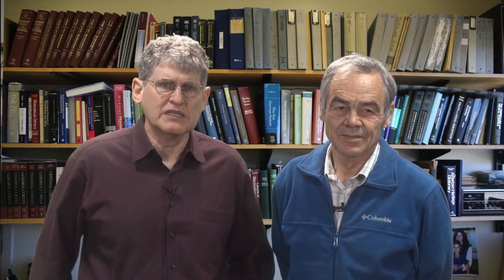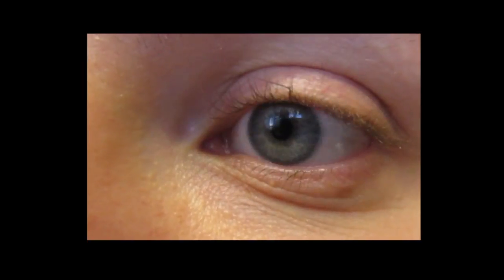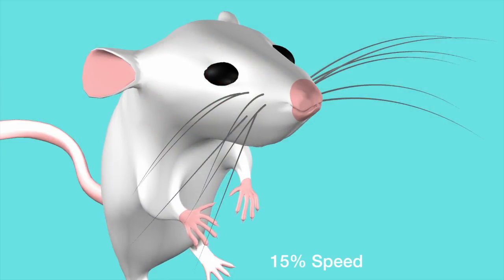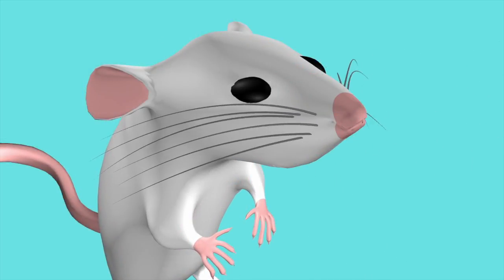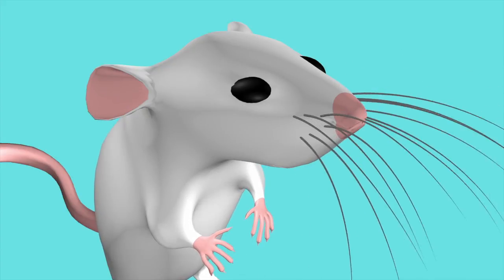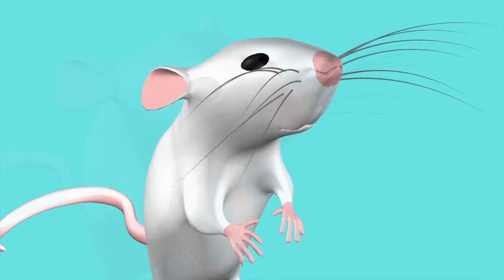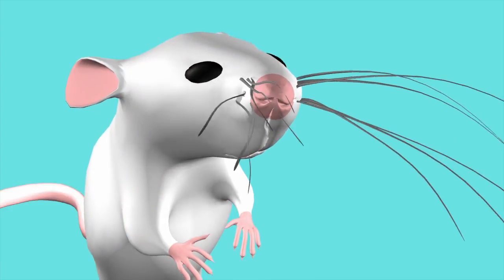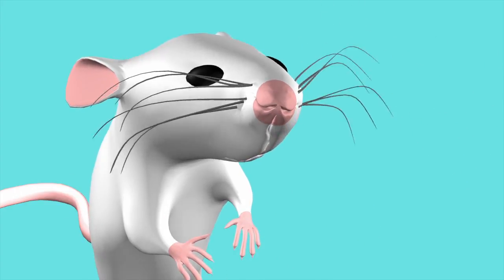Coordinated Nose, Head, and Vibrissa Motion in Rats/ Curr. Biol., Feb. 16, 2017 (Vol. 27, Issue 5)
Kurnikova et al. examine orofacial movements in rats, which include nose orienting, head bobbing, and whisking. This video demonstrates the coordination of these exploratory actions with sniffing. The authors suggest that each breath initiates a “snapshot” of the orofacial sensory environment.

A. Kurnikova, J.D. Moore, S.-M. Liao, M. Deschênes, and D. Kleinfeld (2017). Coordination of Orofacial Motor Actions into Exploratory Behavior by Rat. Curr. Biol. 27.